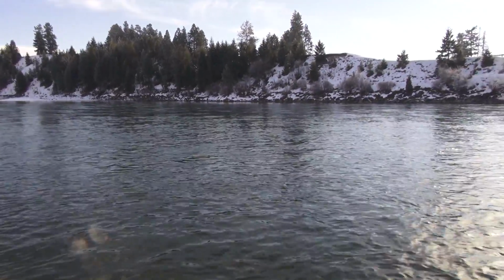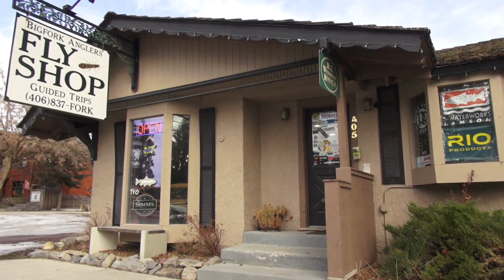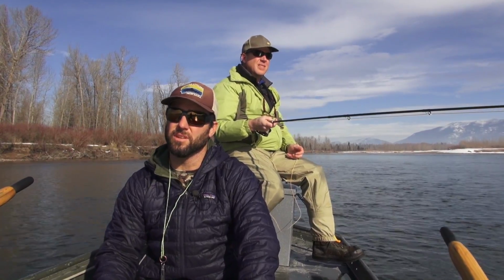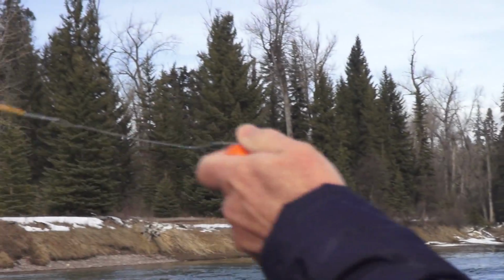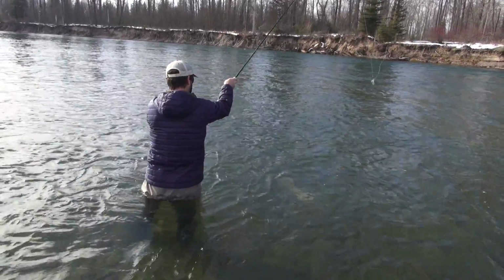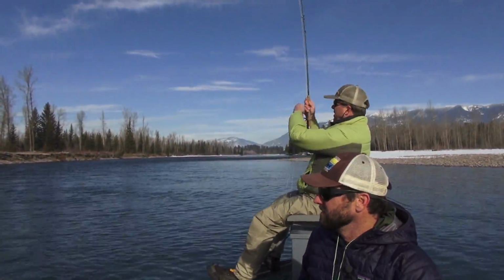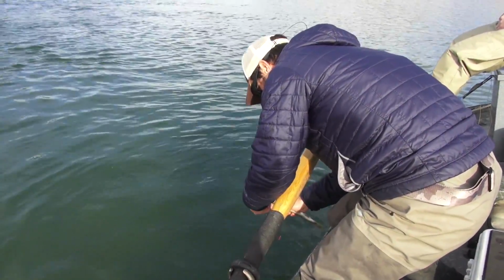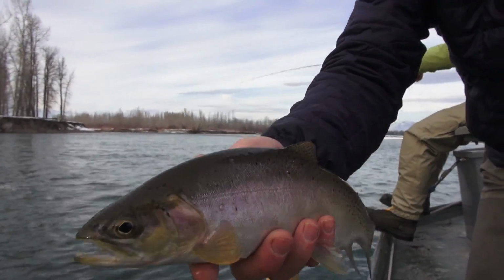Big Sky Outdoors - Winter fly fishing with Bigfork Anglers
BSO teams up with Jason Lanier of Bigfork Anglers to target mid winter cutthroat and rainbow trout.